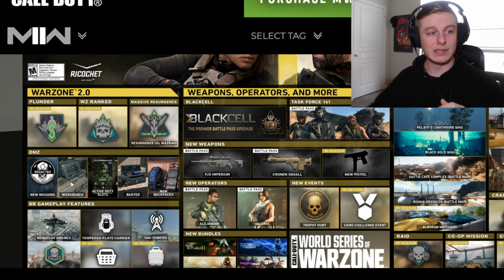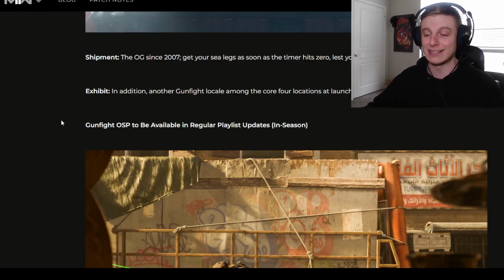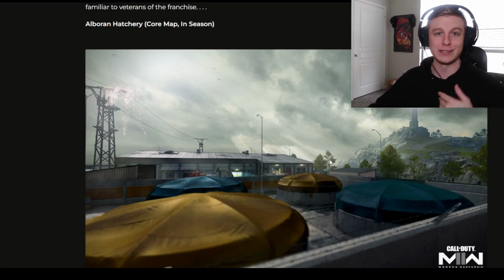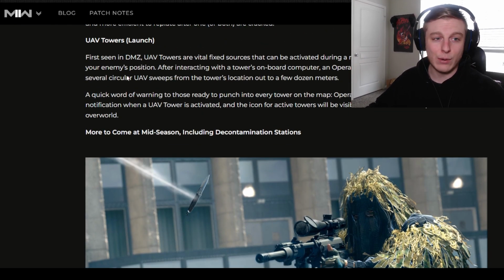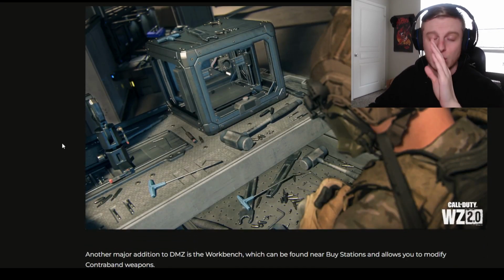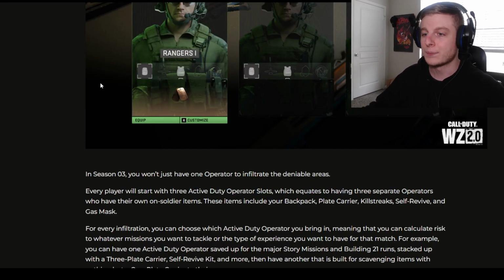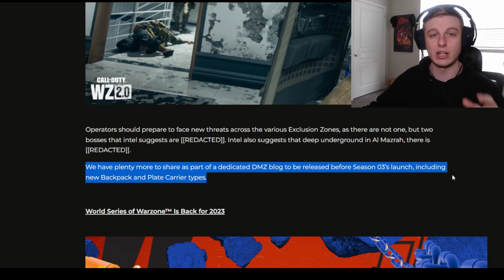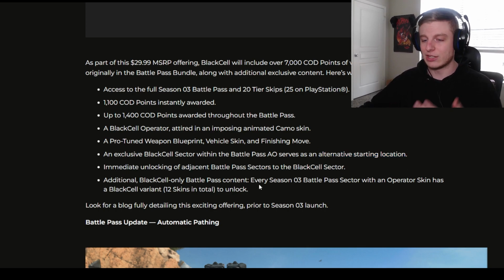Season 3 Content is GAME CHANGING! (MW2/DMZ)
The roadmap for Modern Warfare 2 Season 3 is out now and it looks good! Tons of content for MW2, DMZ, and Warzone 2, I am excited to see how this season actually plays out!